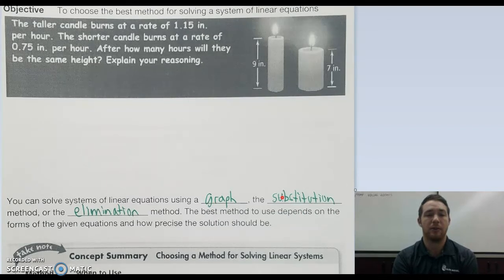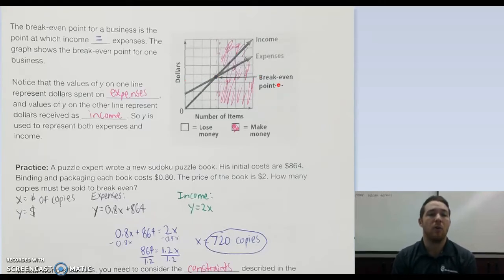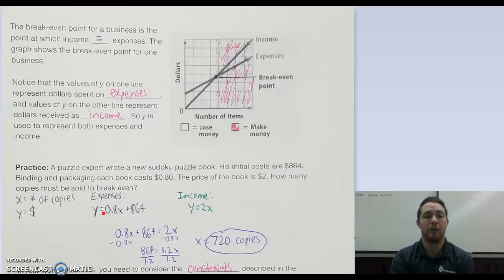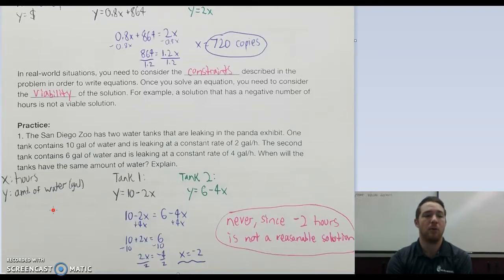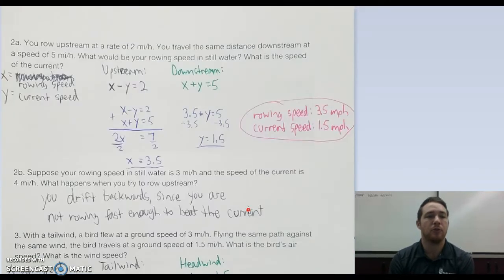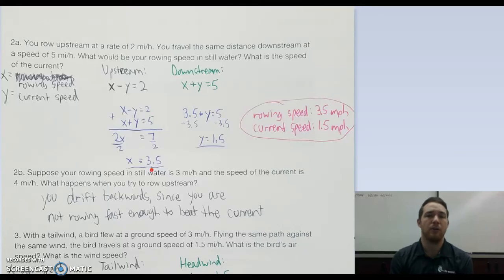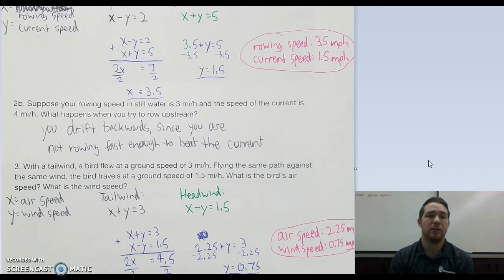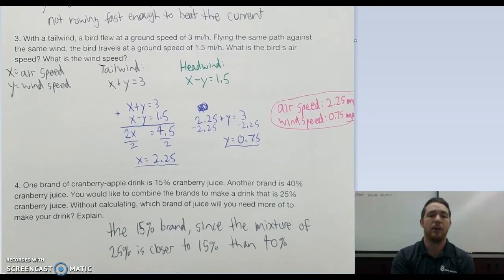Algebra 6.4: Applications of Linear Systems